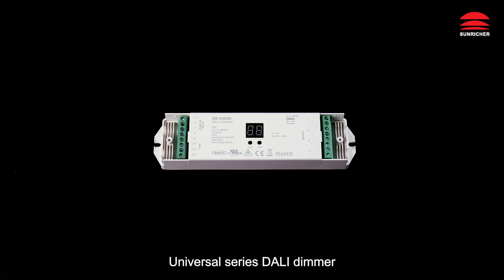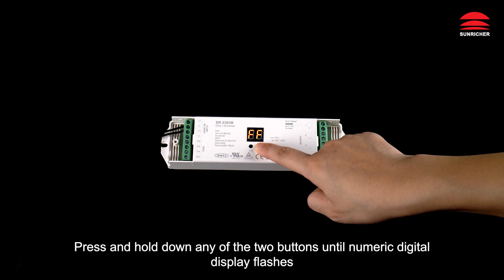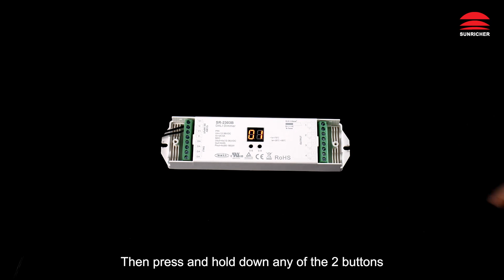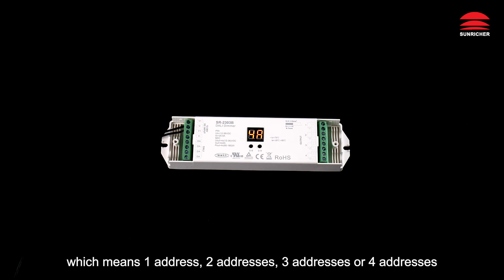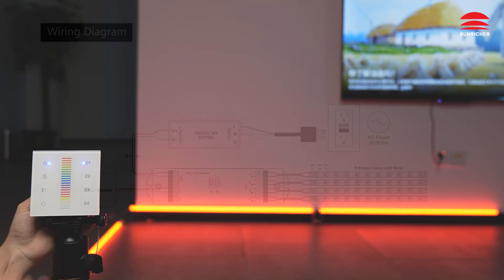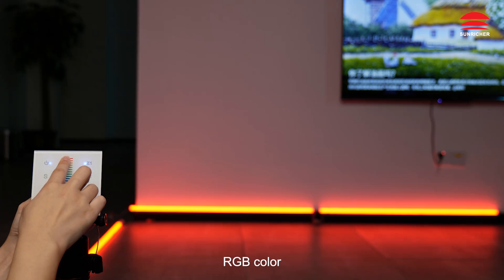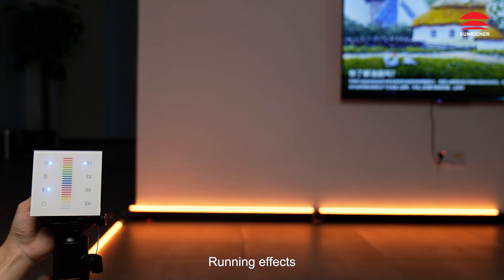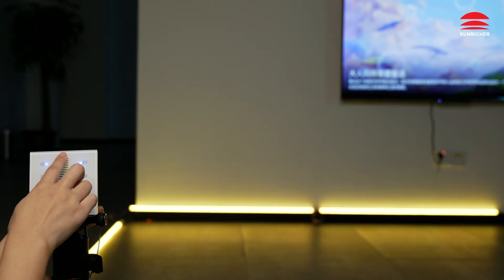DALI dimmer_SR-2303B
• In compliance with IEC 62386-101:2014, IEC 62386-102:2014, IEC 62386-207 Ed2
• Match all DALI systems in the market
• Manual /automatically DALI address setting
• DALI address digital indicate
• Four channels, can set addresses from one to four
• To work with power repeater to expand output power unlimitedly
• Waterproof grade:IP20